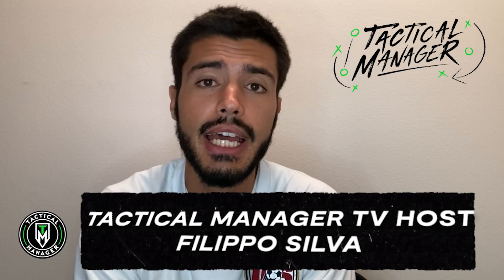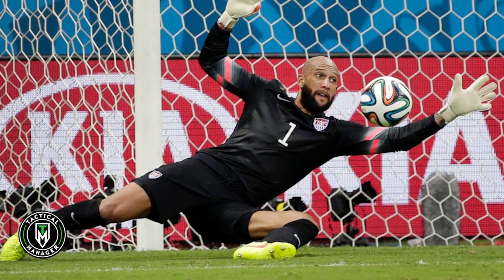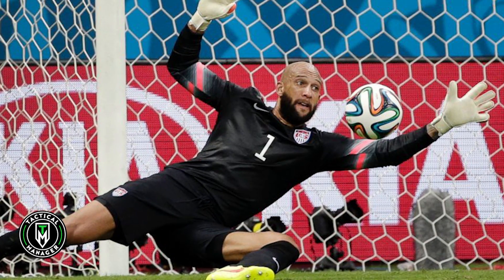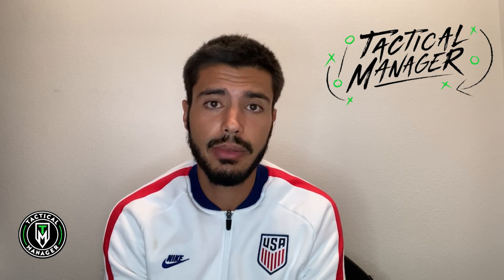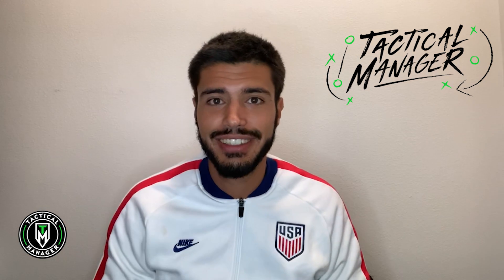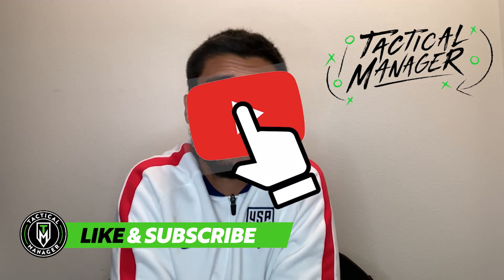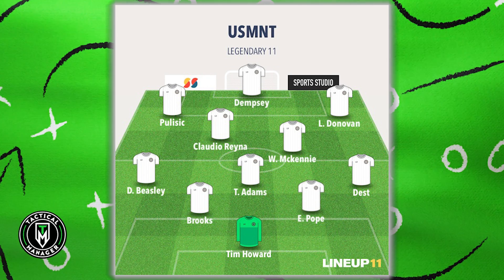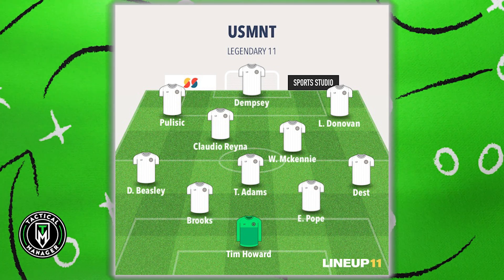USMNT best 11 of all TIME! | USA Legendary 11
If you could build the best USMNT starting 11, with any American, from any generation!
Who would you pick?